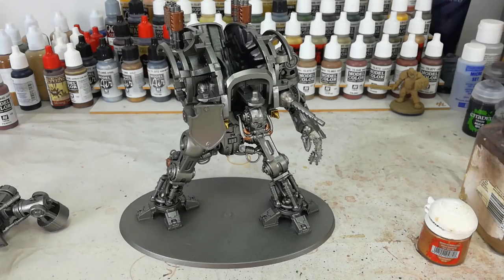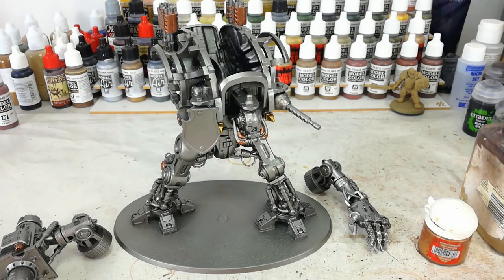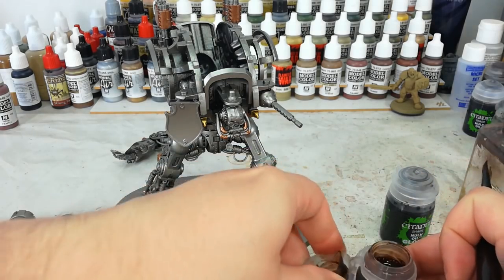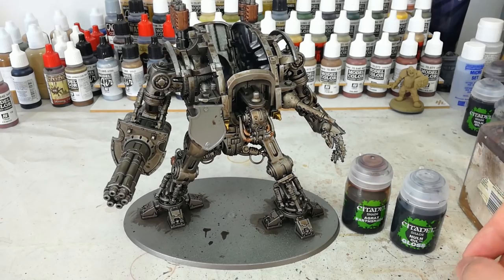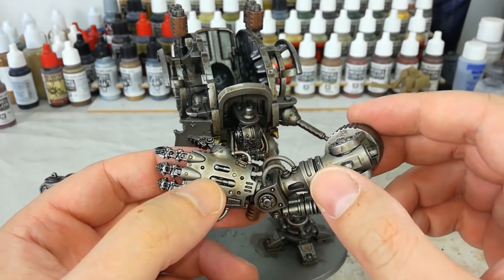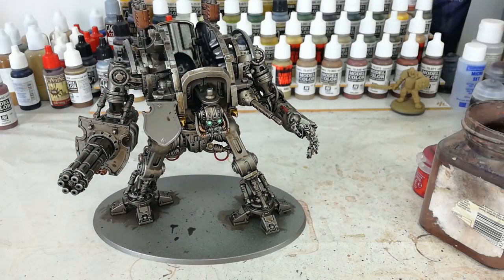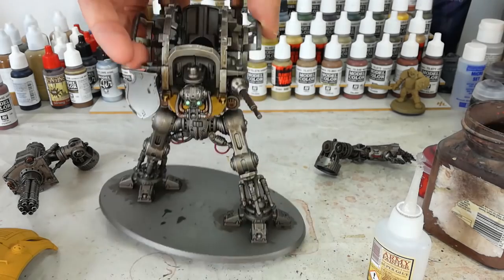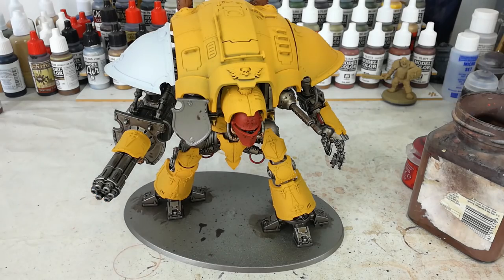How I Paint Things - Imperial Knight Pt 1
Imperial Knights are enormous! These gargantuan kits are loaded with detail and can be daunting to even experienced painters, but just because something looks imposing doesn't mean you have to do it the hard way!

With a little forethought during construction you can make it easy to get to all the details you'll be painting, and the frame of the Knight is itself fairly easy to paint. When it comes to the armour plating, a quick coloured spray with lay down most of the work for us and afterwards it's a simple matter to follow the same basic techniques of any other miniature: shade and highlight. There's just a lot more of it to do this time!

Tomorrow we'll tackle the actual detailing on the armour panels and a few extra little bits and pieces to really make the Knight shine. Something this size makes for an excellent centerpiece to an army, and can be mighty imposing on the battlefield!

How I Paint Things is a series of simple instructional videos designed to help the newcomer through some of the basics and demonstrate how the very simplest techniques can still give you some great results that're easily replicated. Aimed at the beginner to painting miniatures, there might be one or two tips or tricks that help even you old hands!